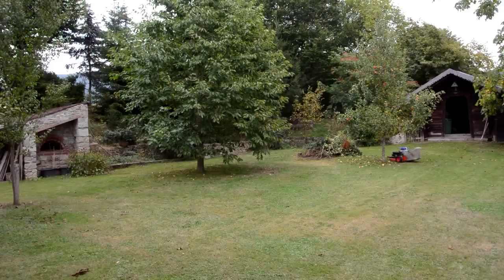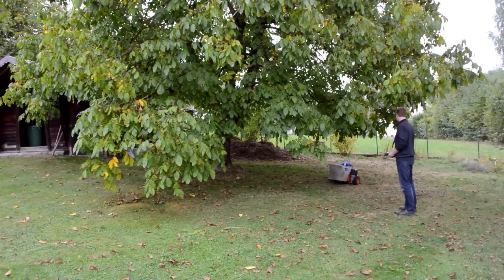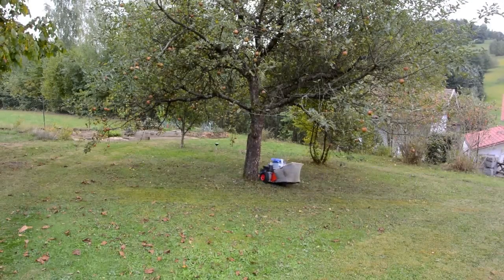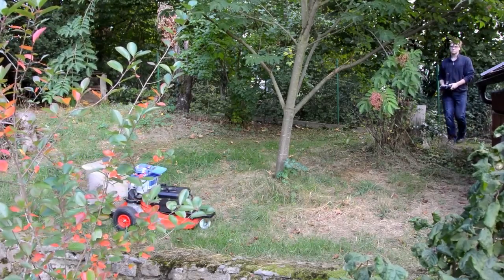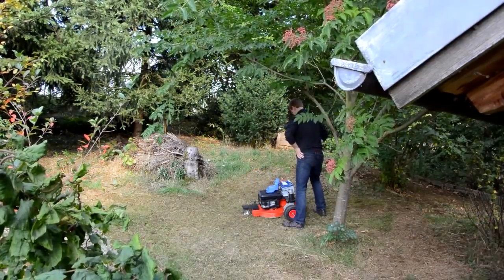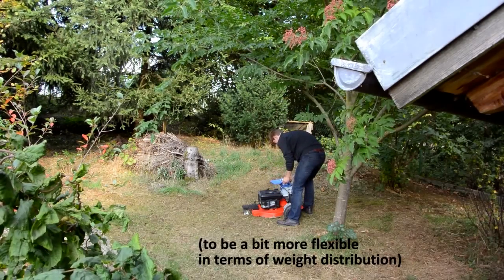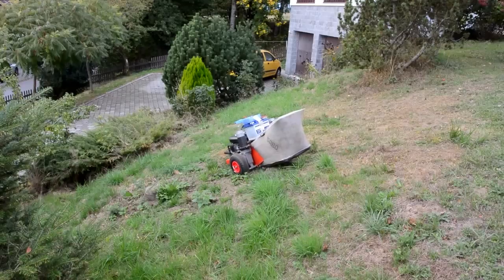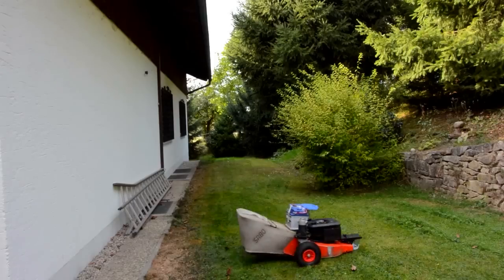RC Lawn Mower Test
This is the prototype RC lawn mower.
The mower still has a problem in steep terrain where the tires begin to slip. It also is quite tippy and I may have to get a lighter battery for it. Other than that it works really quite darn well. And I'm glad I now don't have to crawl under any trees anymore and get my long golden hair twisted in the branches. I might end up making it a tracked vehicle in the end.